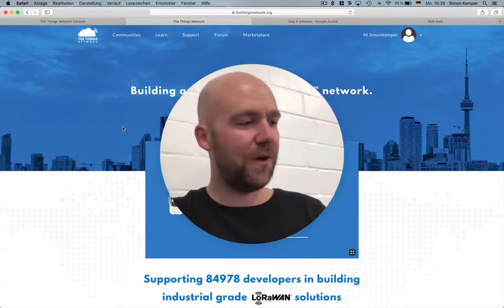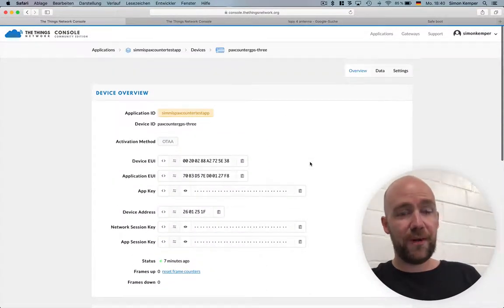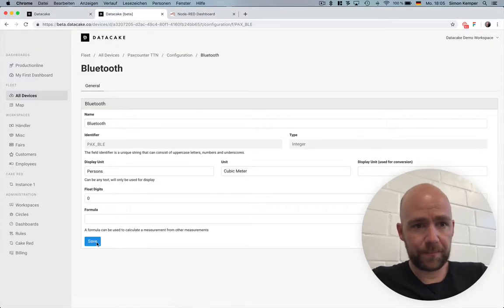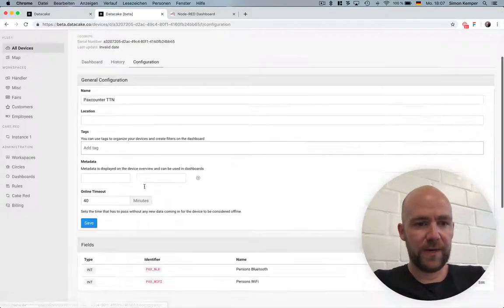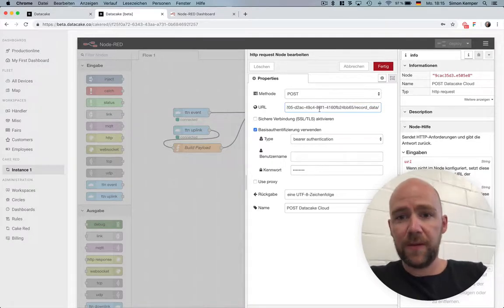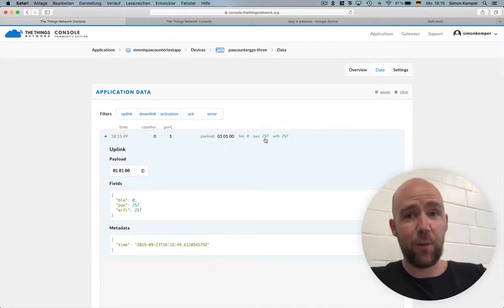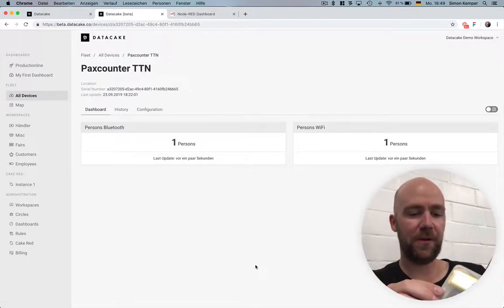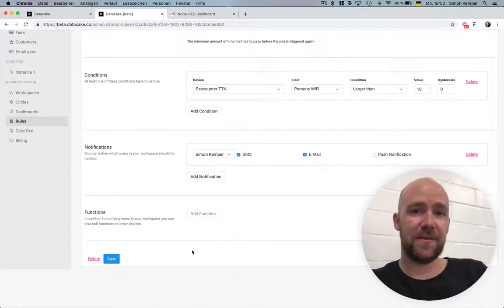Connecting TheThingsNetwork to Datacake Cloud using Cake Red managed Node-RED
Using Cake Red - a managed Node-RED Service - to connect LoRa Paxcounter over TheThingsNetwork to the low-code Datacake IoT Platform.